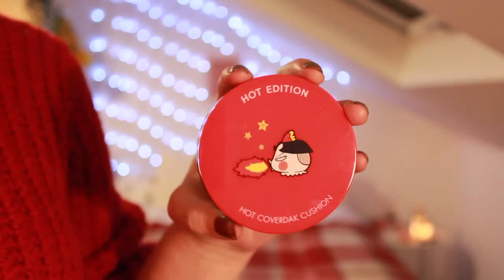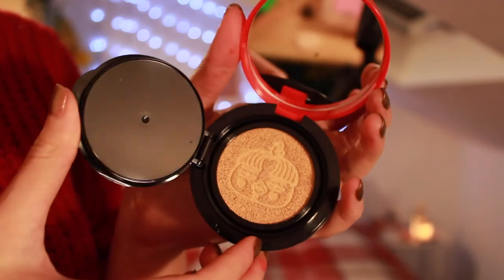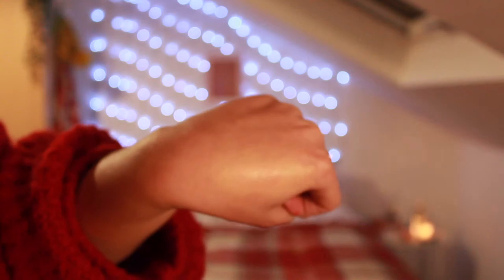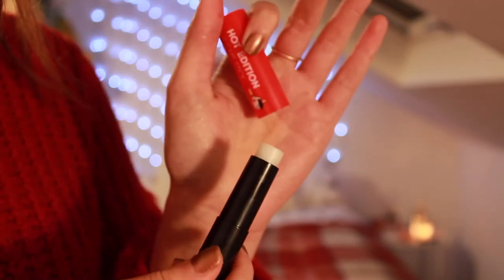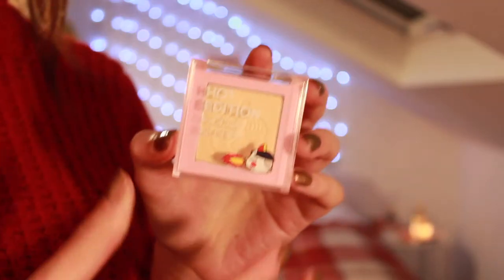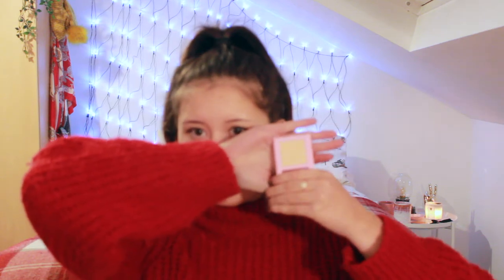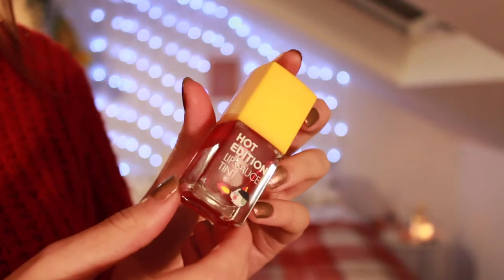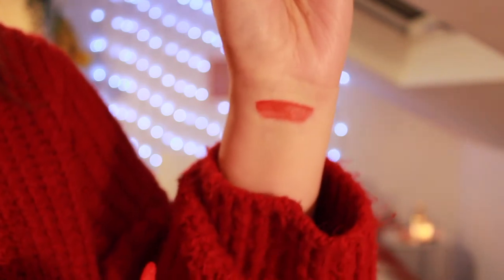Tony Moly X Samyang | Unboxing and First Impressions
My first impression and review of the Tony Moly X Samyang Collection!